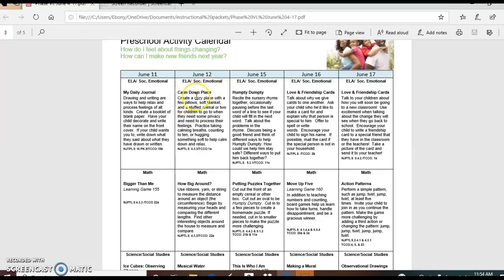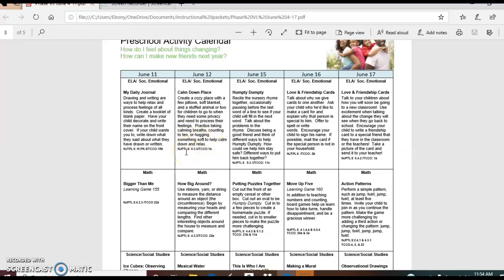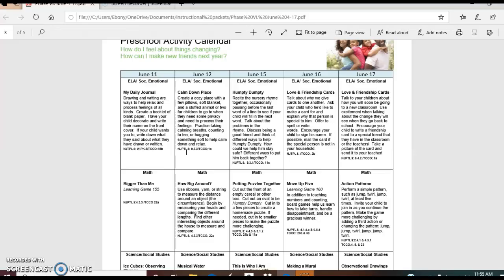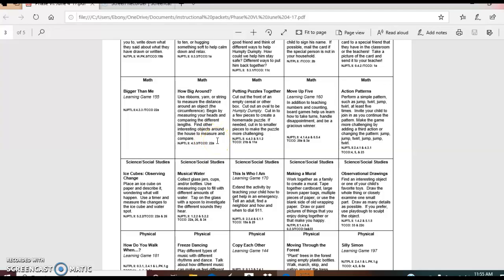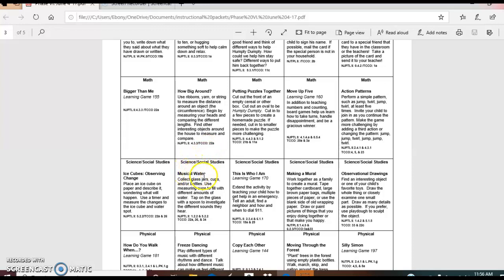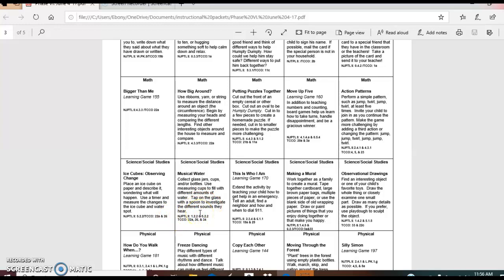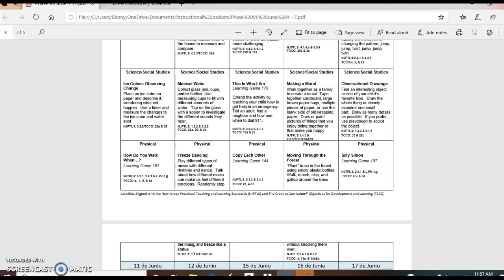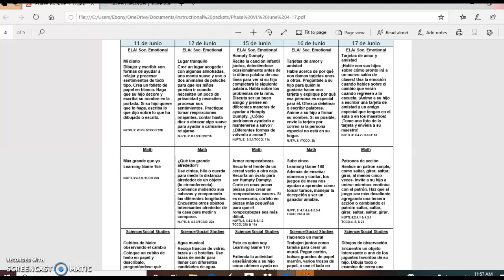June 12th Instructions for Today's Activities